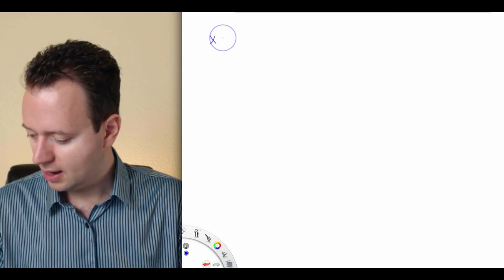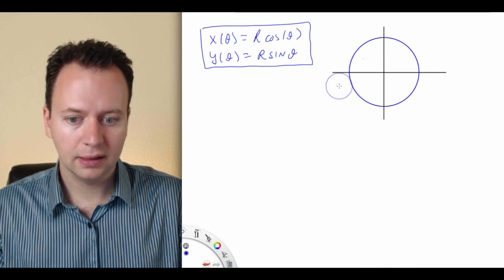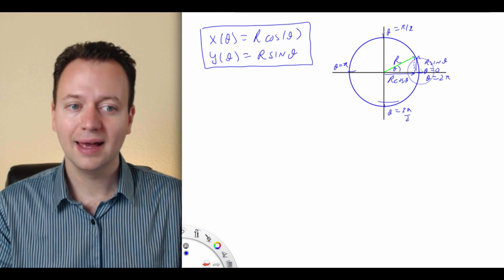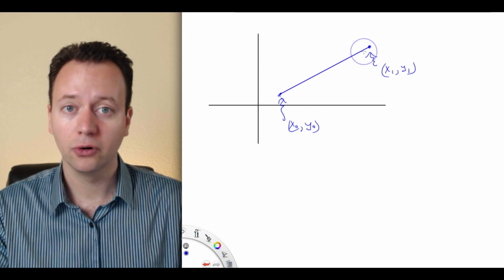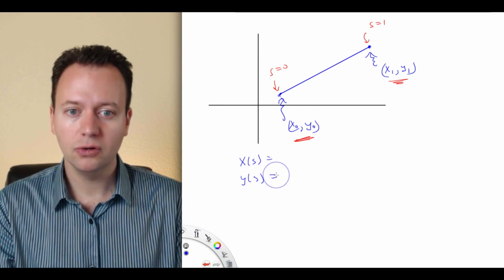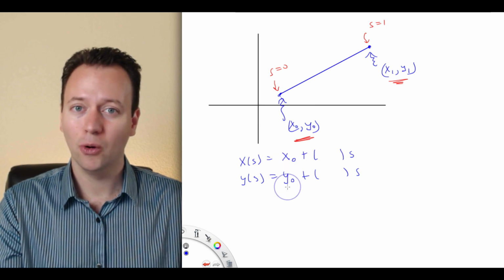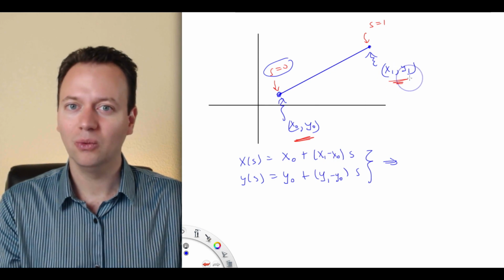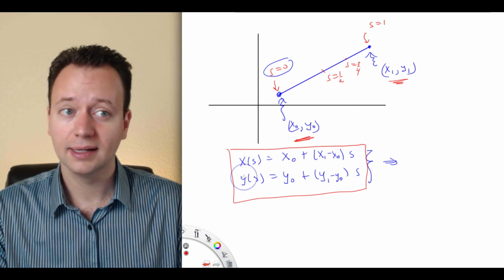4.4.3 Parametric Equations (example)